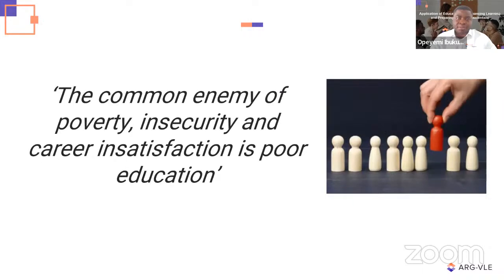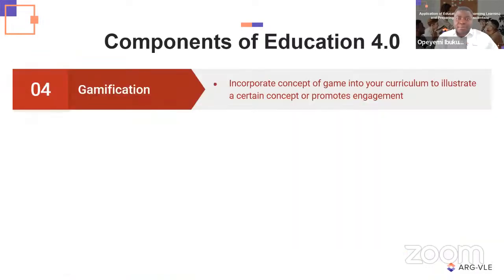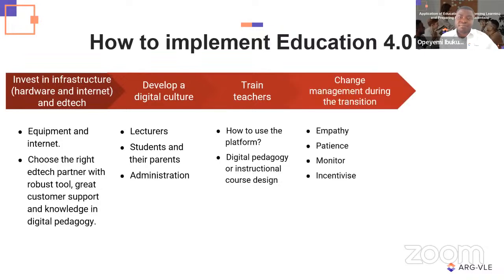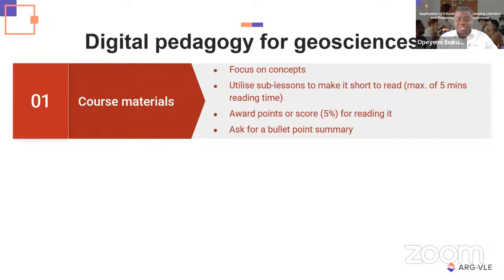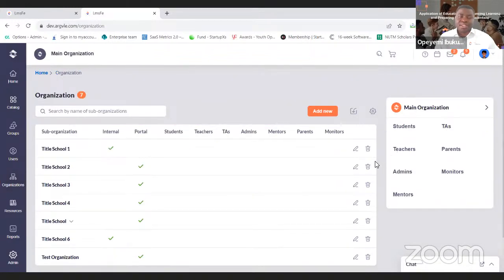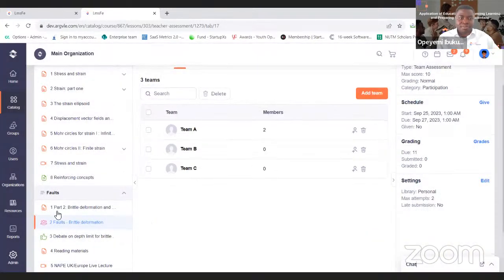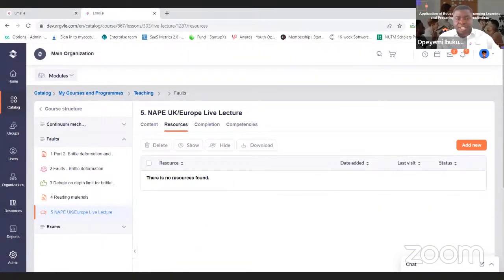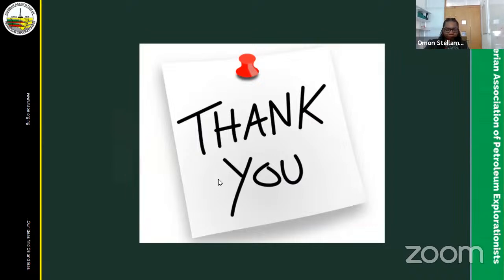Uk/Europe Chapter September Technical Meeting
Topic: Application of Education 4.0: Enhancing Learning and Preparing Future Geoscientists

Speaker: Opeyemi Ibukun
CEO, Argyle IT & Education Limited

Abstract:
Education 4.0 is a modern educational paradigm that incorporates new technology and pedagogical advancements. This presentation looks to tease out how Education 4.0 ideas, through ARGVLE LMS, can be used in geoscience education, showing how they are having a revolutionary influence on teaching and learning in this subject.